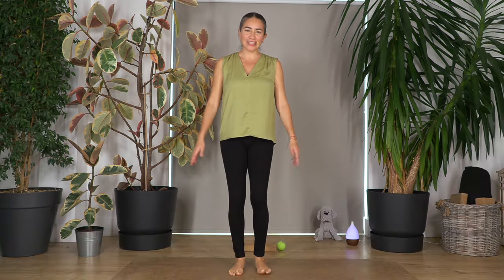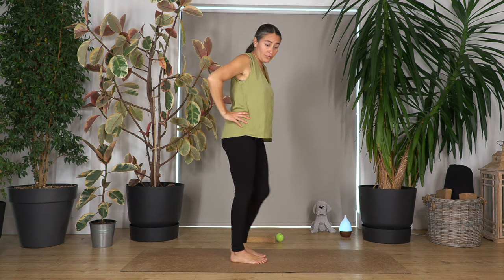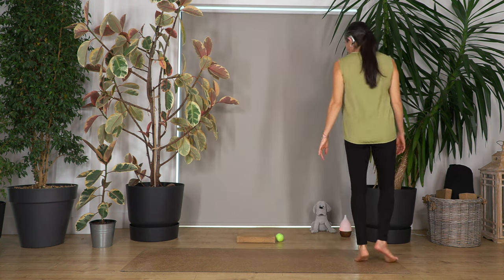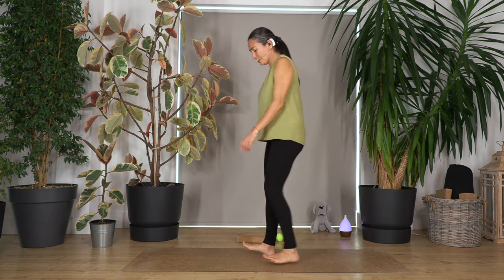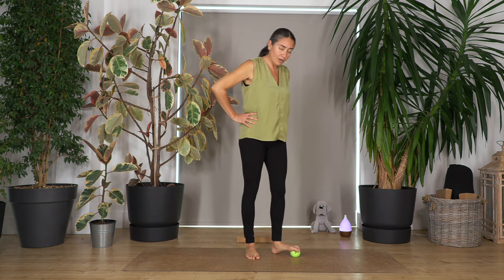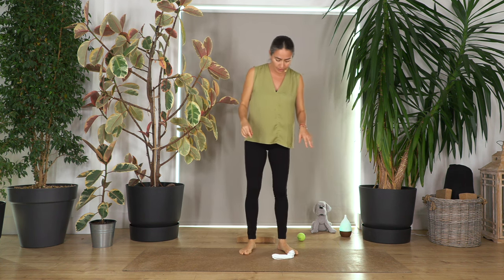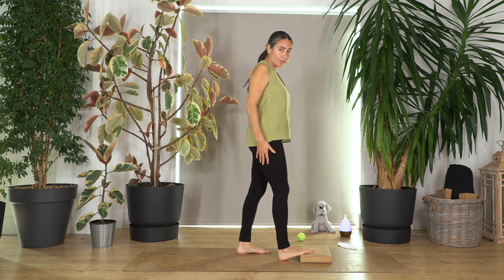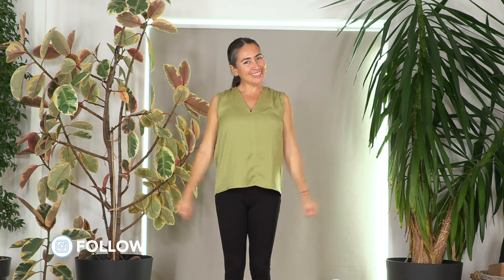Mini Yoga Routine 4 Today or 2morrow - #35 - Feet Yoga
Looking for a quick and easy yoga routine that you can do in just a few minutes today or tomorrow? Look no further! In this video, we'll show you quick and easy Feet Yoga to help with knee, hip and back pain.

Whether you're looking for a quick exercise to do today or tomorrow, this mini yoga routine is perfect for you! It's simple and easy to do and will help you release tension and relax. If you're looking for a fun and easy way to exercise, then this is the routine for you!

Improve Balance 💫 Alleviate Tightness  💫 Reduce Pain

0:00 - Intro
1:35 - Feet Yoga Routine
10:41 - Ending